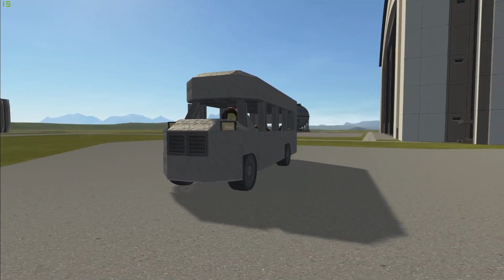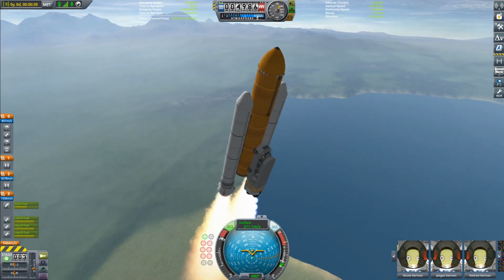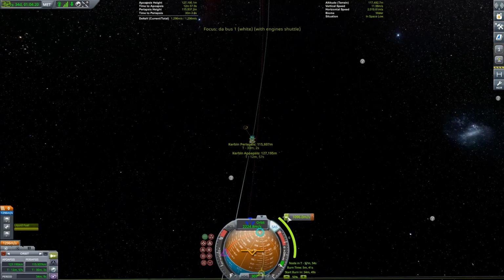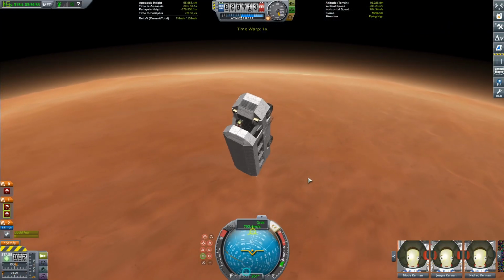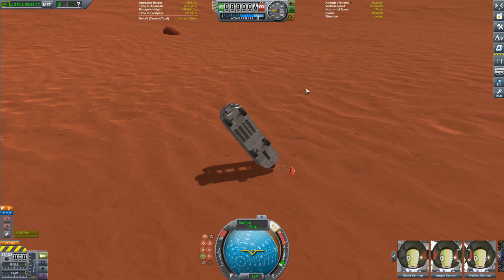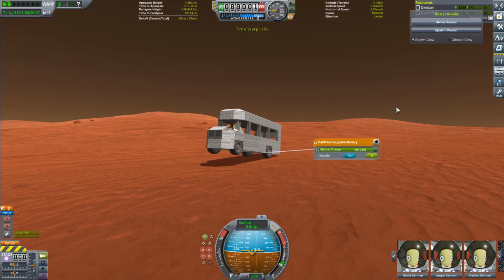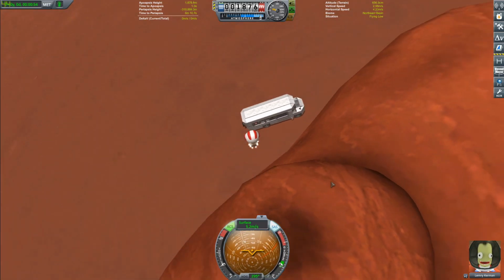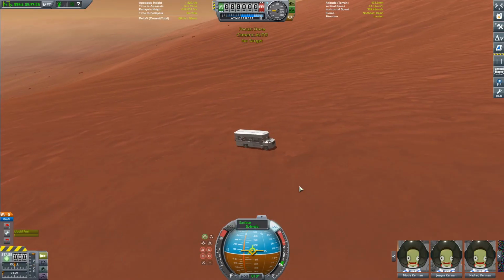KSP: When You Take The Space Shuttle's Name Too Literately